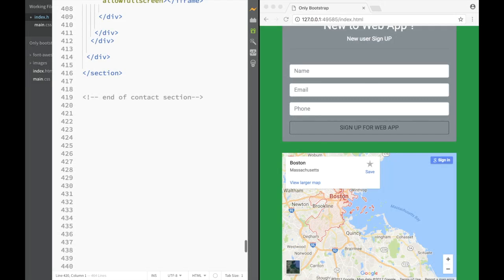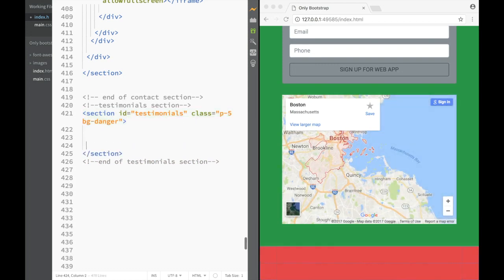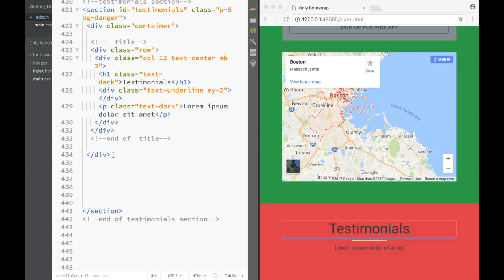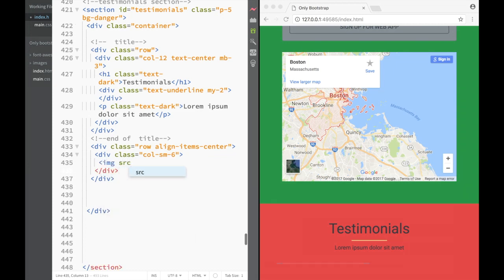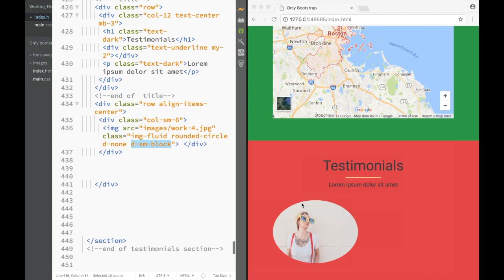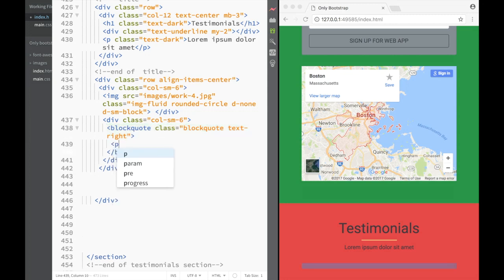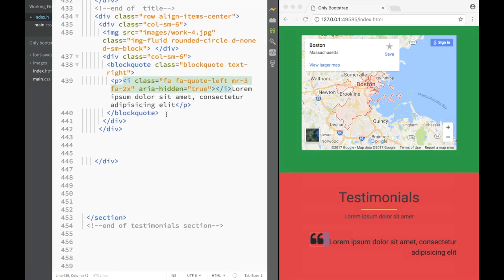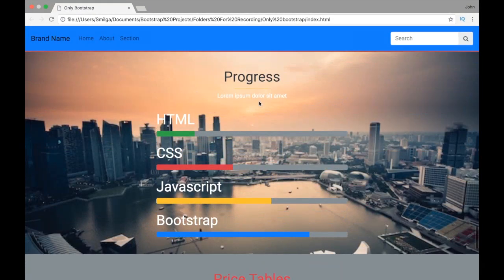Bootstrap 4 Project - Bootstrap Exclusive Project Blockquote -10